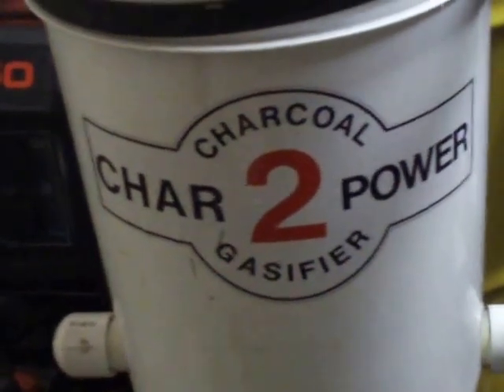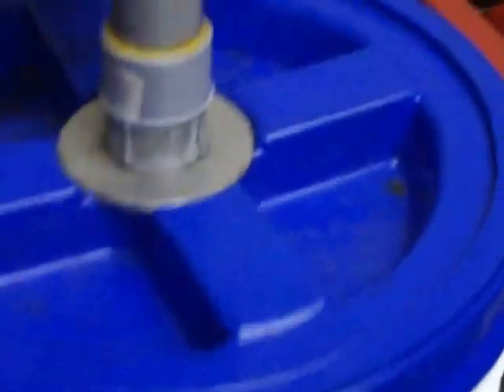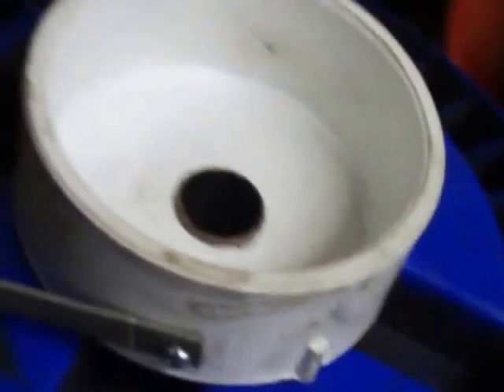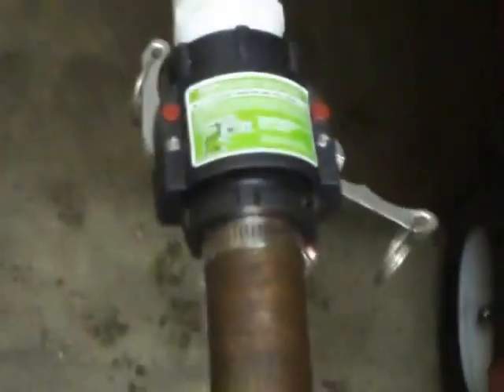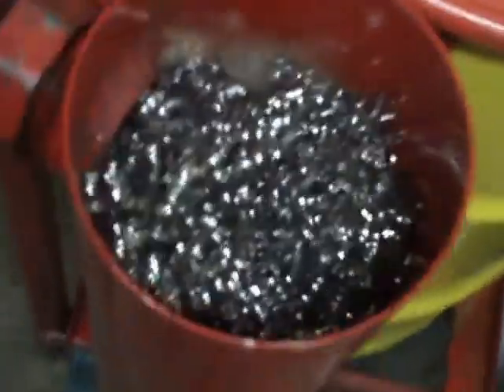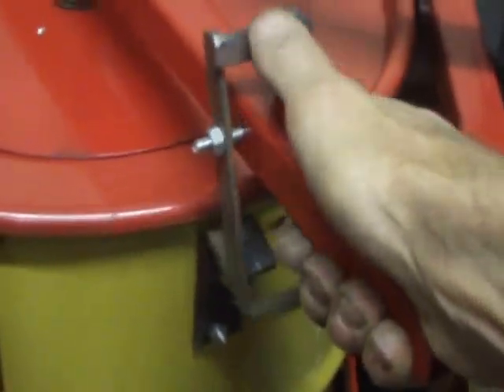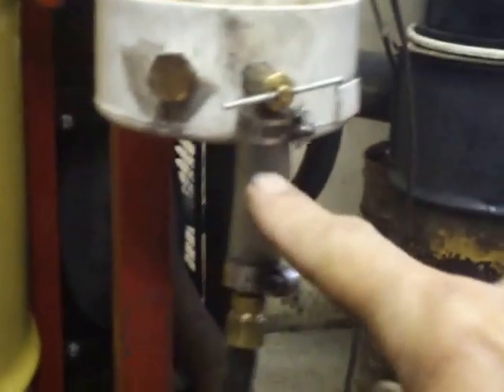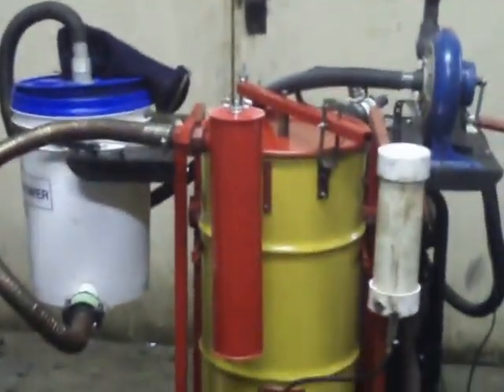sizzle?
Changes to the charcoal gasifier